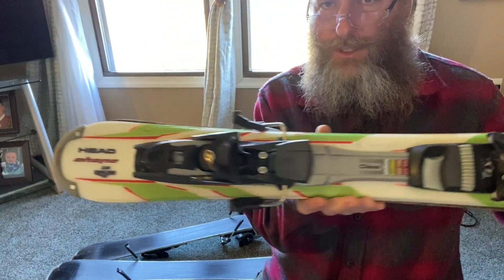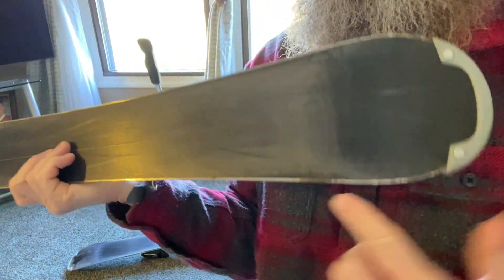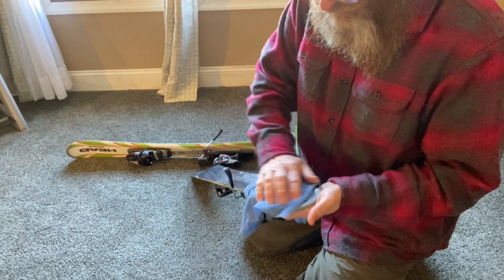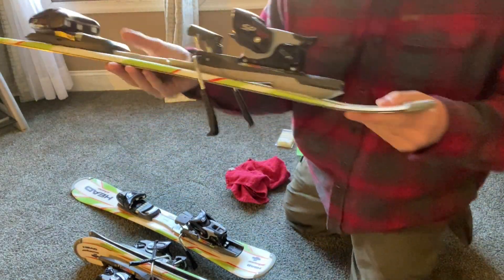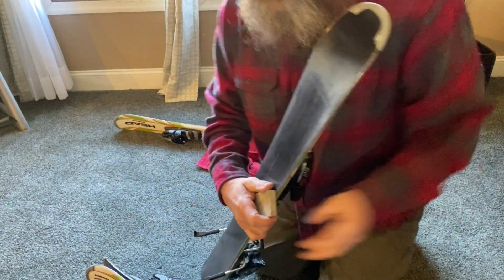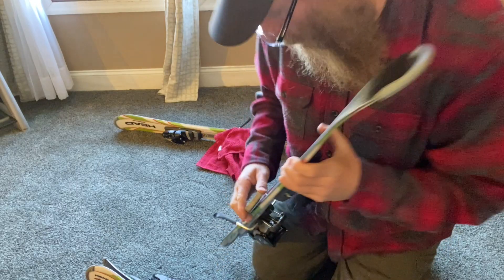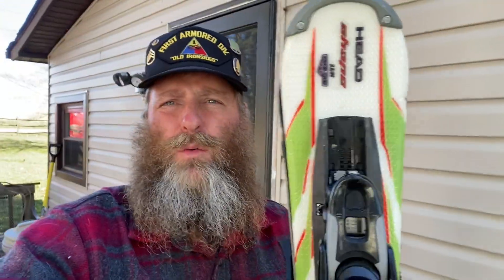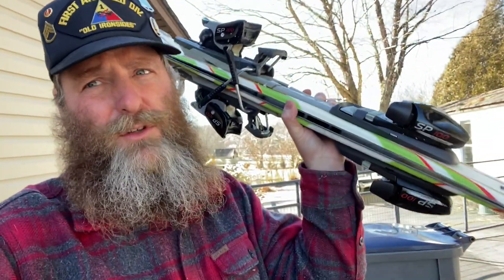MINI SKIS waxing without an iron HD 1080p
My version of waxing the skis